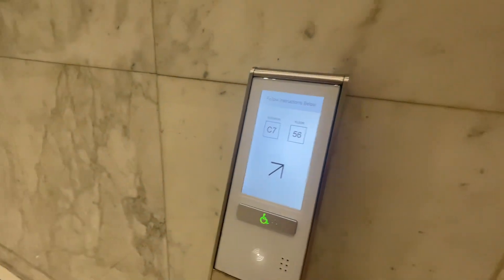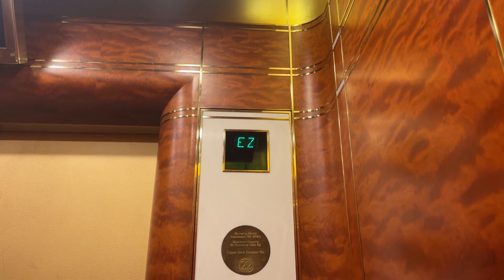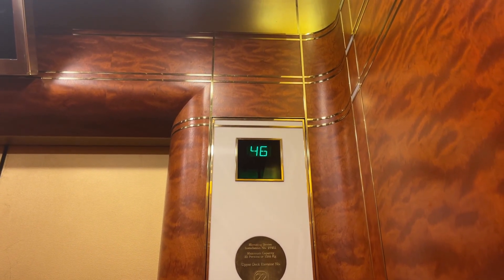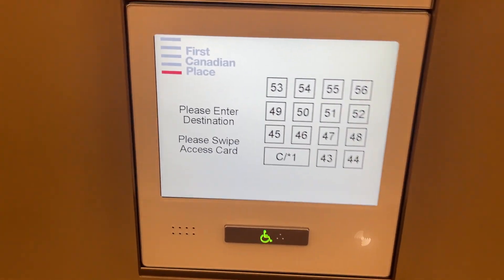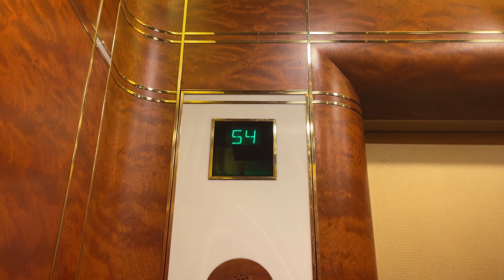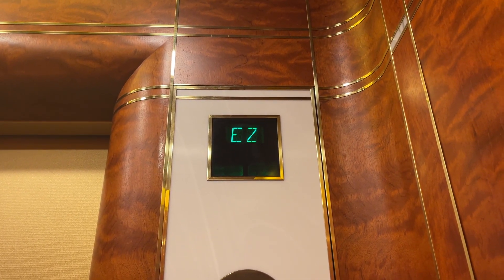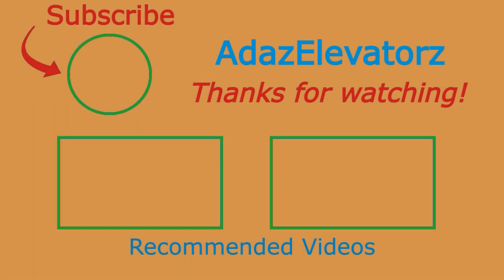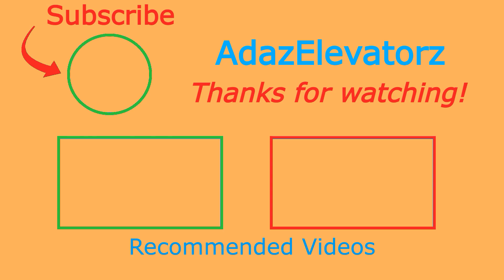Double Decker Otis Compass 360 Elevonic 411M Elevators (43-56) at First Canadian Place, Toronto, ON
This is the second-high rise set of elevators, serving floors 43-56.  These are a little further into their mod than the high rise set and are now on destination dispatchers/controllers.  Other than that, it seems they haven't changed since the first mod.  I'm pretty sure they will redo the cabs, replace all equipment and controllers, and speed these up when the mod is done.  It was strange how I got the upper deck going up and the lower deck going down.  It swapped decks when I got out to call it again.  I didn't think the lower deck could serve the even floors on these.

Elevator Facts

Brand: Otis
Dispatch System: Compass 360
Model: Elevonic 411M
Hoist: Traction
Cabin Configuration: Double Decker
Fixtures: Series 3
Type: Passenger
Capacity: 1360 kg (3000 lbs)
Speed: 1000 FPM

Video Facts

Date Recorded: 8/12/2022
Recording Device: iPhone 12 Pro Max
Video Formats: 1080p, 60 FPS, Ultra-Wide Angle
Other Filmers: None